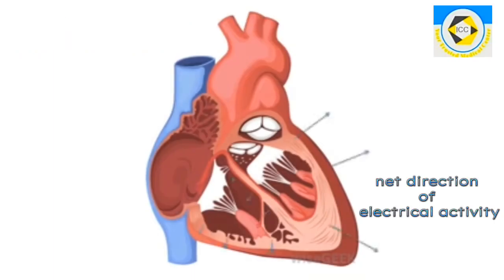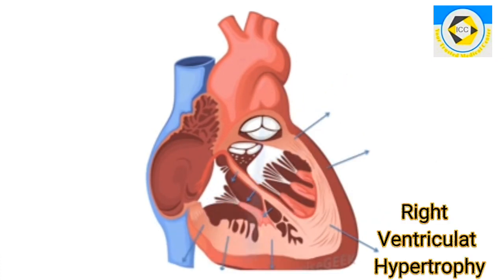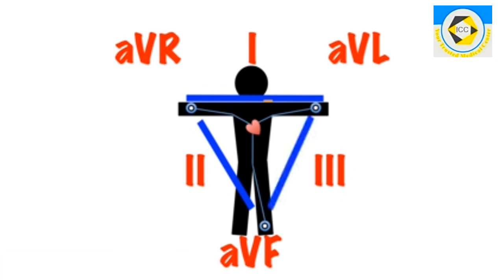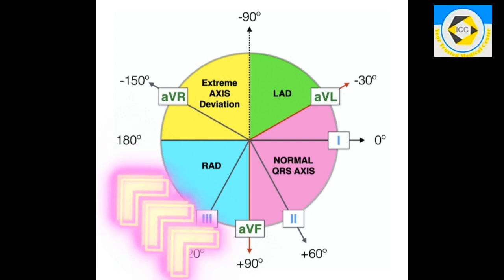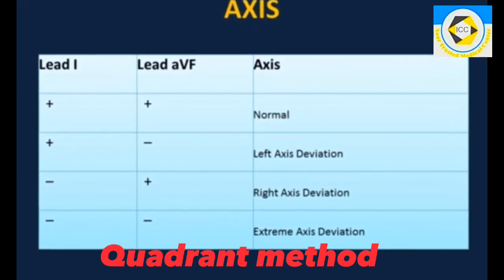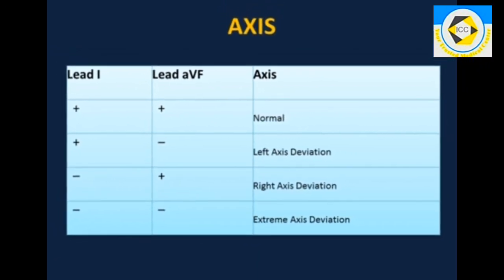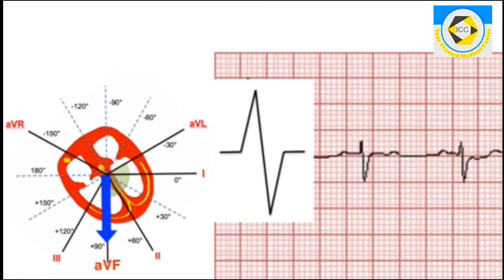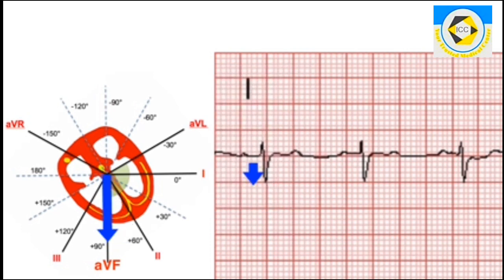How to determine the cardiac axis l ECG l 2 methods l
In this video, I had describe how to determine the cardiac axis by two methods.
1. Quadrant methods
2. Isoelectric methods